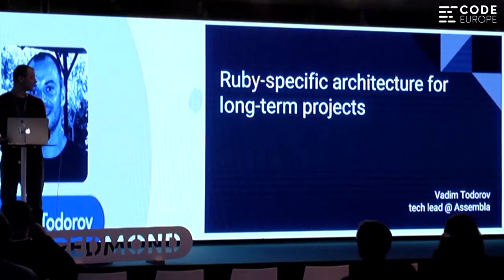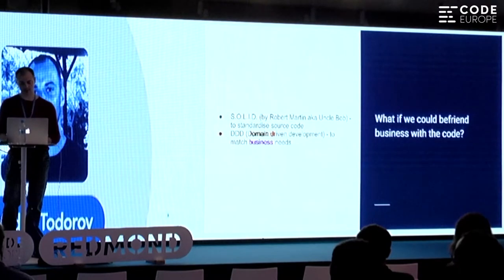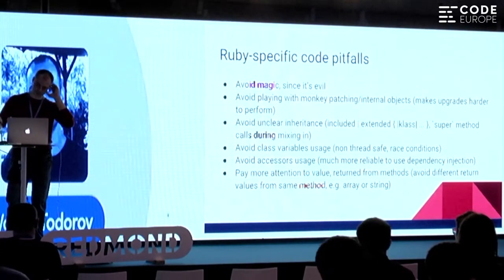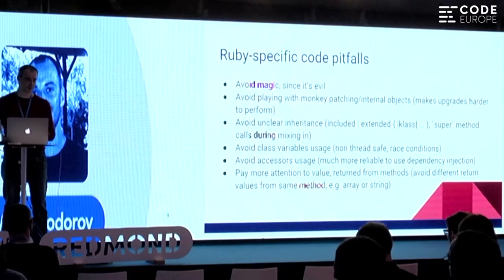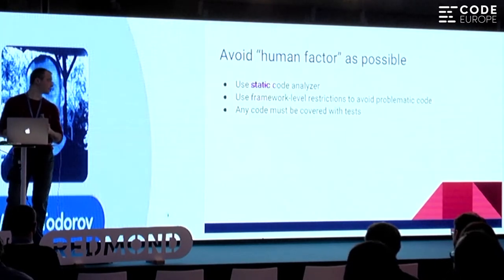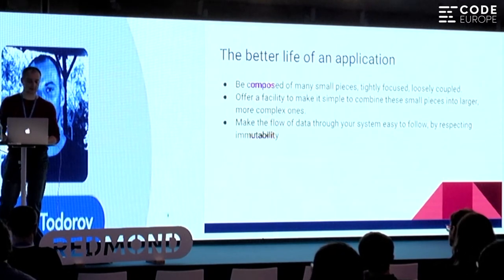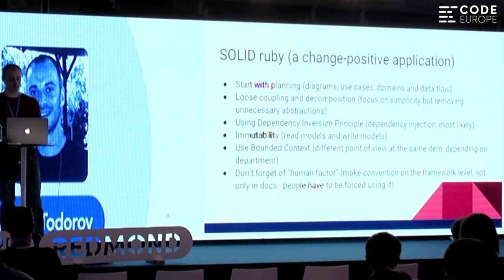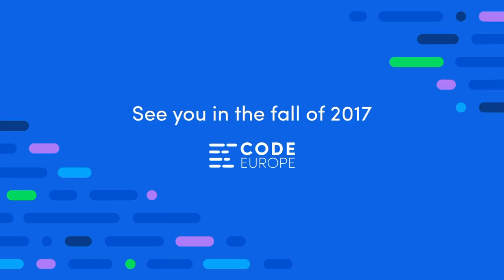Ruby specific architecture for long term projects - lecture by Vadim Todorov - Code Europe Spring 20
Will discuss ruby/RoR large projects long-term maintanance, scaling/growing it over time. What are the main principals, and how to avoid shooting own leg while working on such one.

This spring over 9400 IT specialists took part in Code Europe, the largest programming conference in Poland! Follow our website for more details The next edition of Code Europe is coming in December!